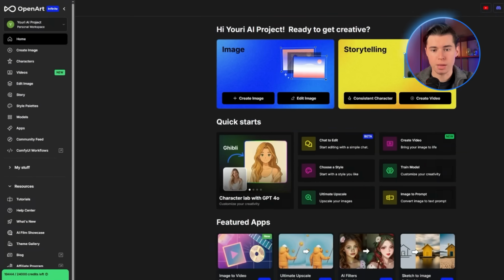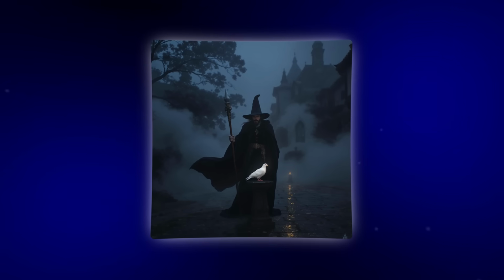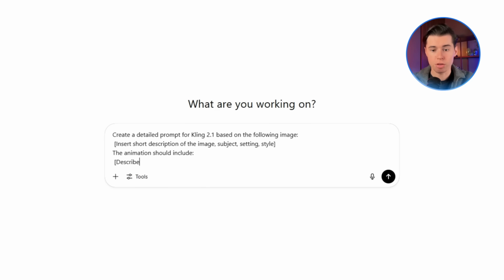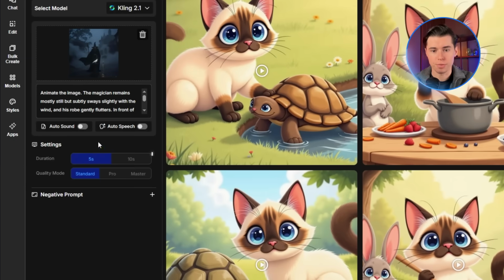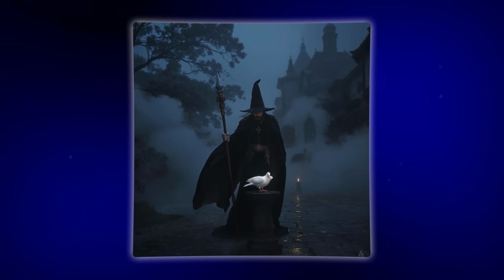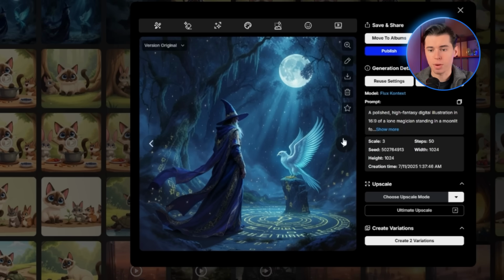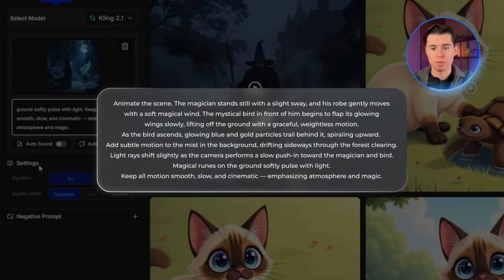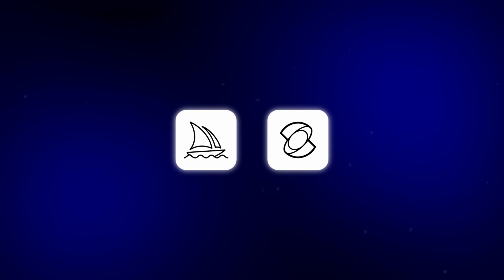Kling AI 2.1 Image to Video Tutorial - Insane AI Video Generator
Using Kling in Openart gives you access to all the best video models at once!

in this kling ai 2.1 image to video tutorial I will show you how you can turn images into videos using kling ai within openart, the leading ai tool with all the best video models.